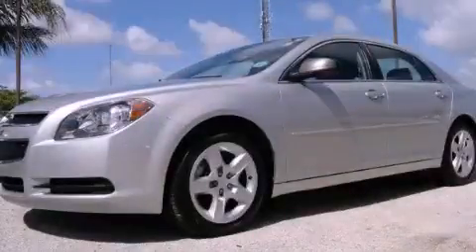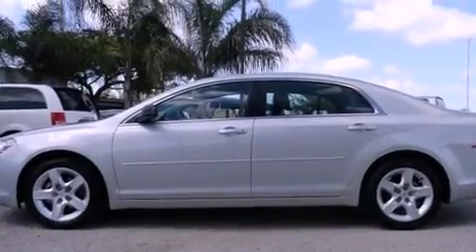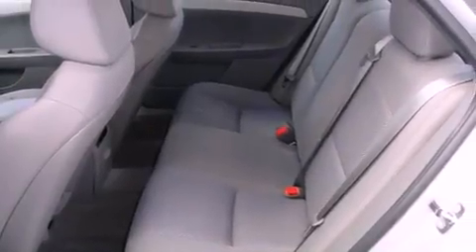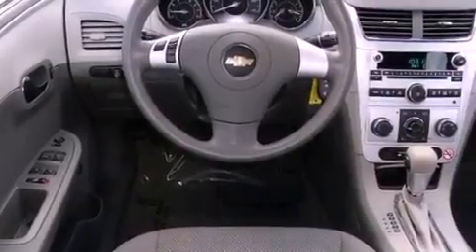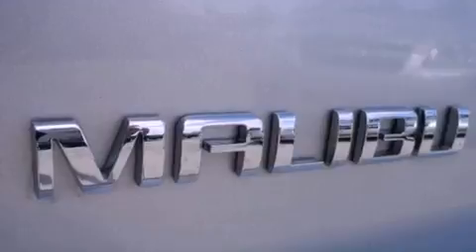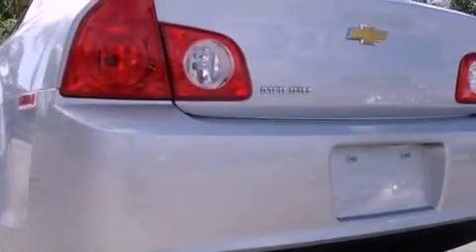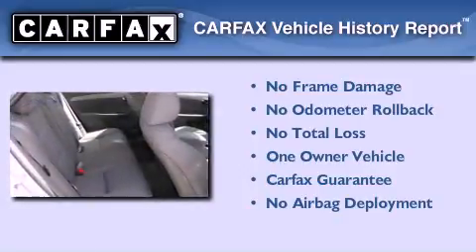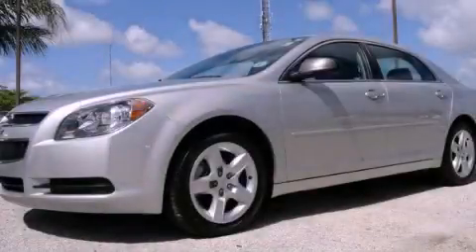2012 Chevrolet Malibu Miami FL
Year : 2012
 Make : Chevrolet
 Model : Malibu
 Engine : le5 ecotec dohc 16v i-4
 Trans . : automatic
 Exterior : silver
 Miles : 20,467
 Interior : silver

 Lehman Mazda

 2012 Chevrolet Malibu Miami FL